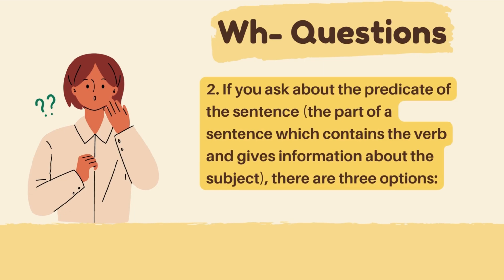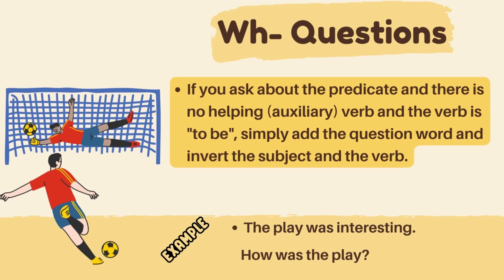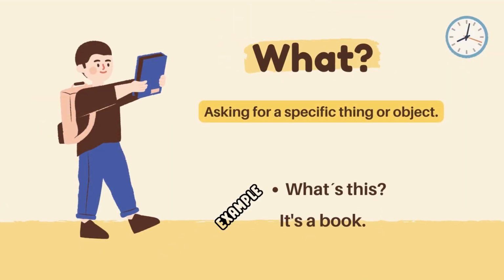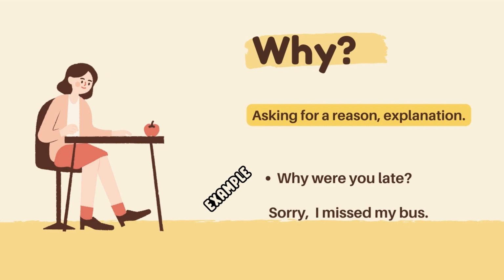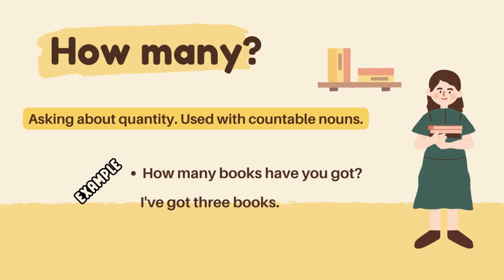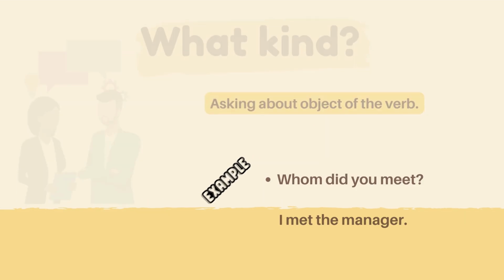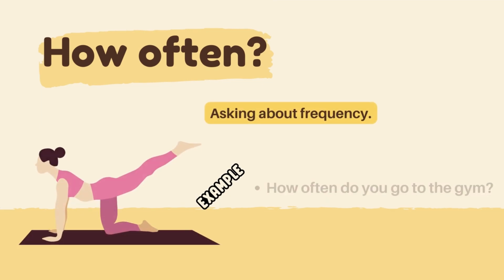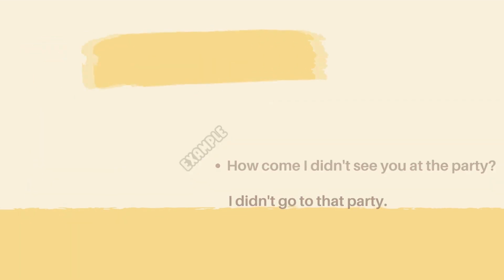Wh questions -- Question Words -- WH Questions Structure -- Wh questions quiz -- Forming whquestions